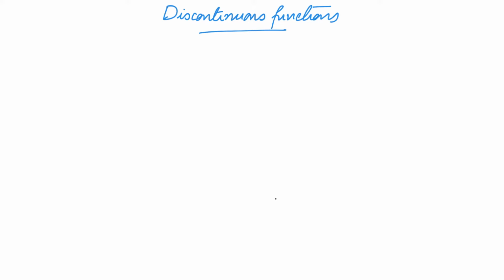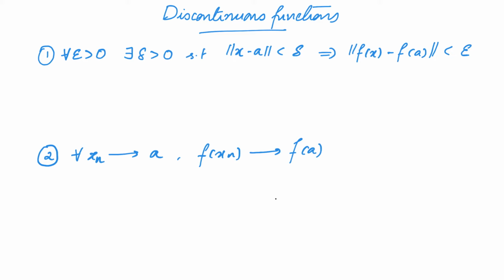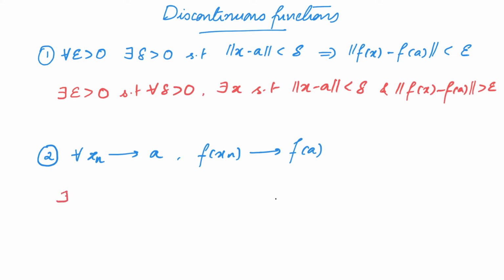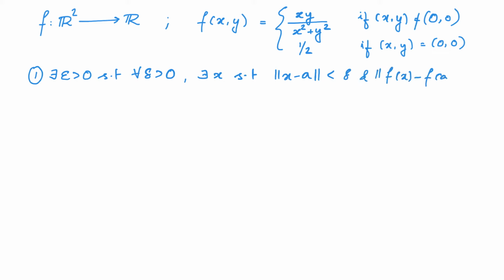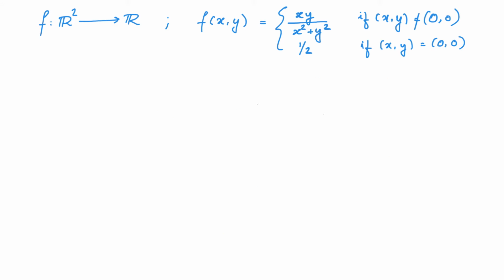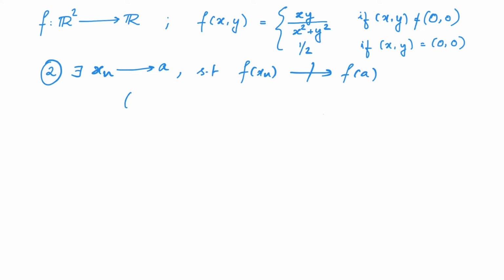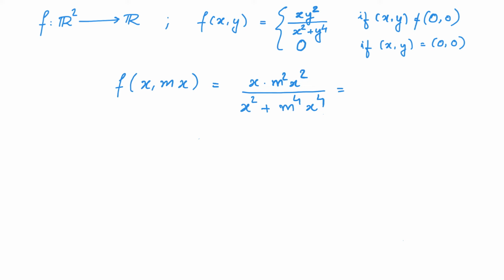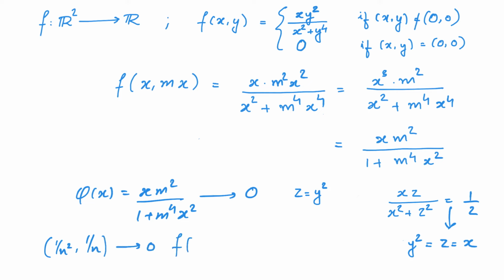2.7 Discontinuous functions